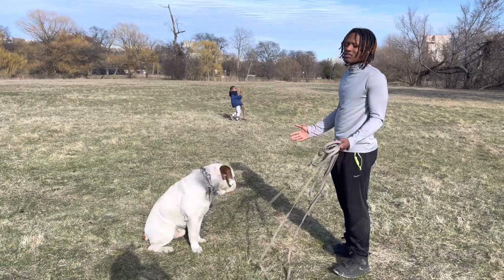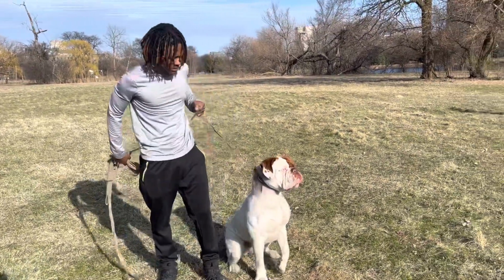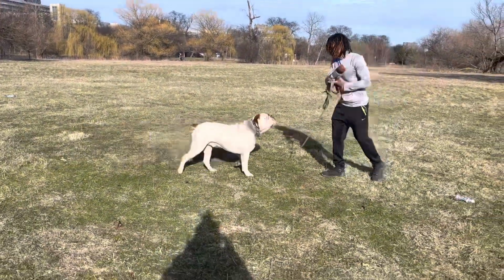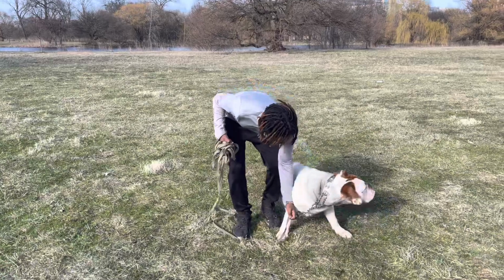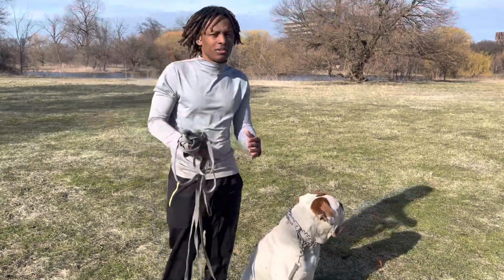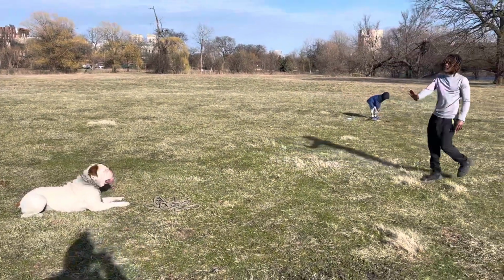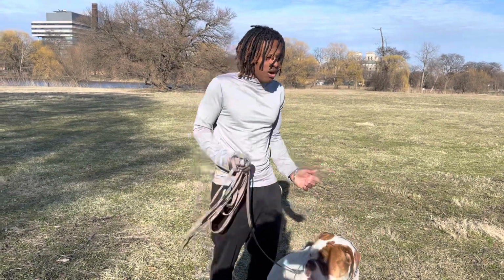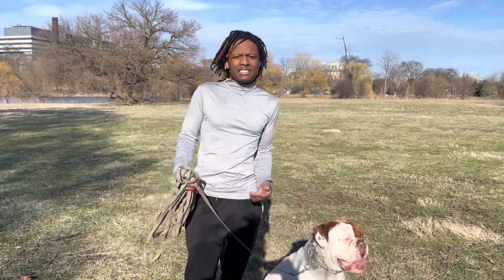How to train a dog to stay with ONLY 2 tips!